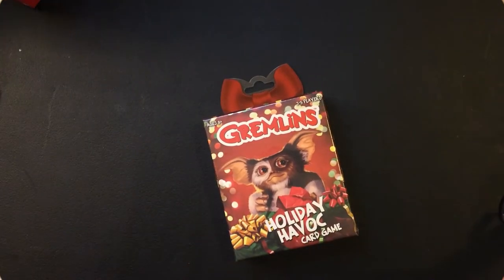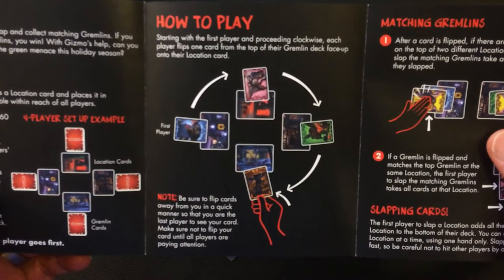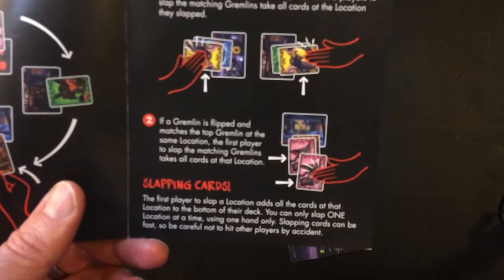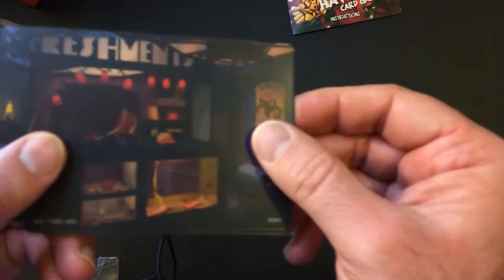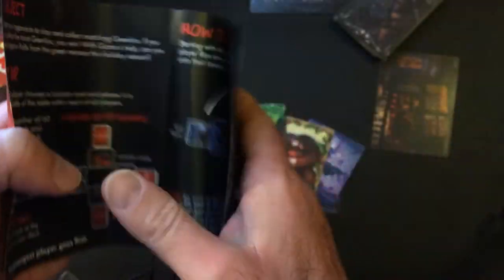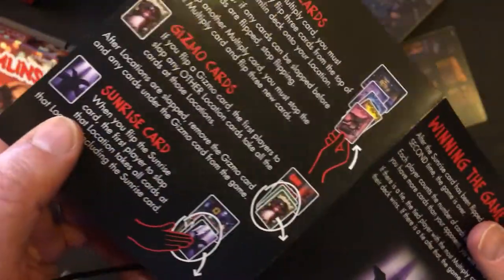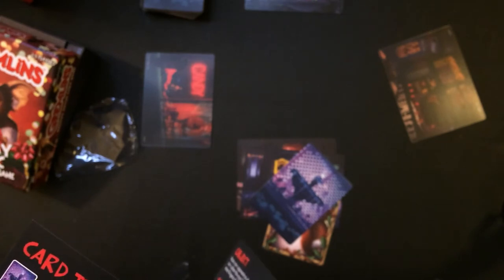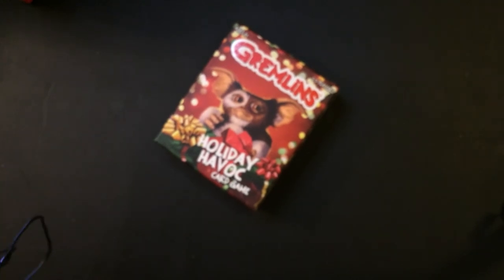Gremlins Holiday Havoc Card Game